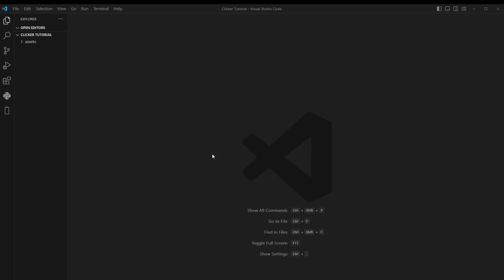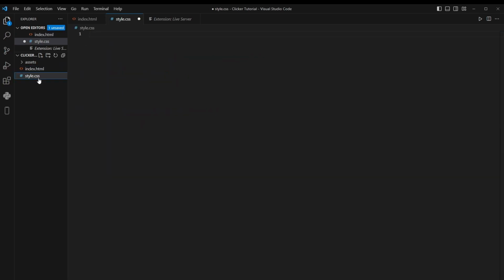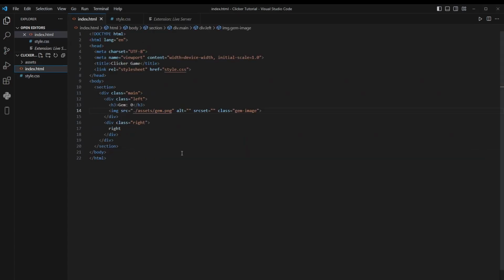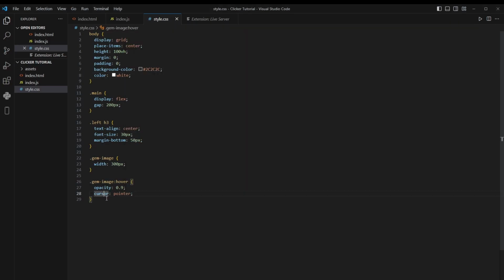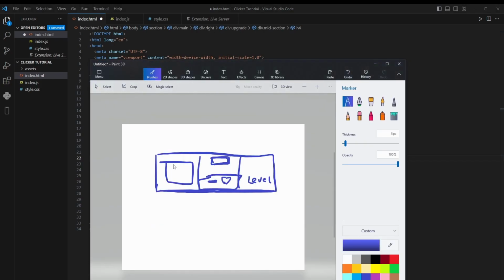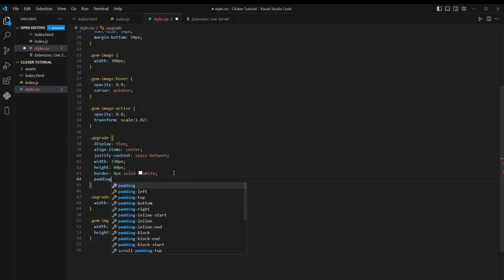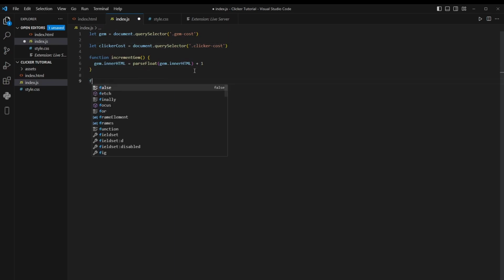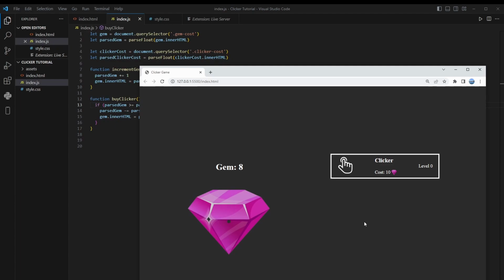Build an incremental CLICKER game with vanilla HTML, CSS and JS - Project Initialisation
Learn the basics of HTML, CSS and JavaScript all while building a fun and interactive clicker game.

In this episode, we initialise the project and working towards making the gem clickable and make it generate income when clicked. We also add our first upgrade which can be purchased when the gem threshhold is met.

If you have any questions or suggestions, feel free to drop a comment. Hope to see you there in the next episode :D

If you want to use the same assets as me: you can search up the keywords "gem cartoon" and "transparent cursor white" to find the images.